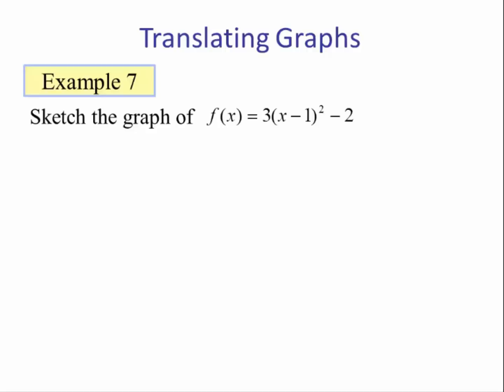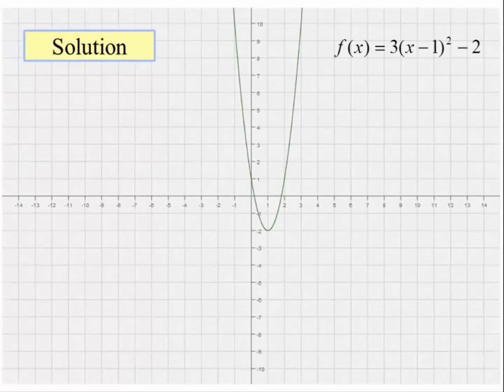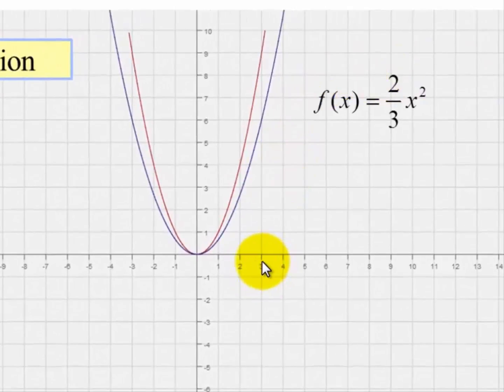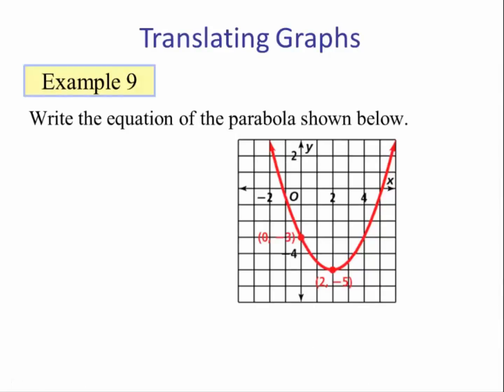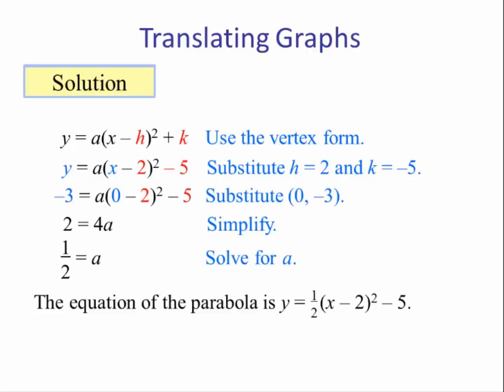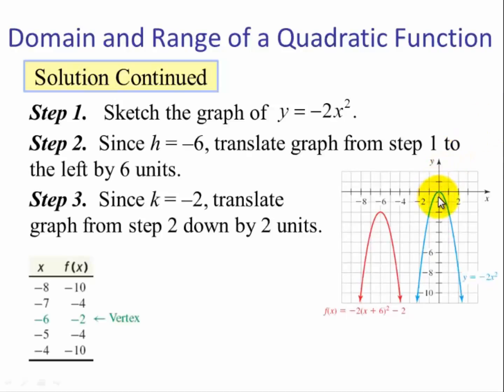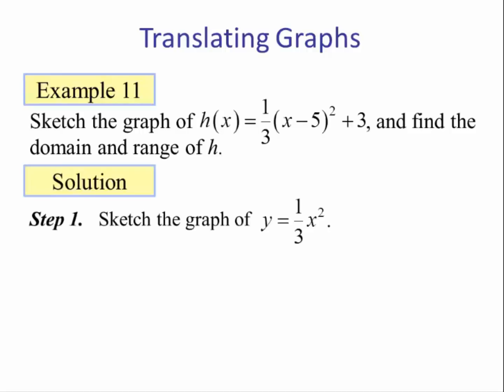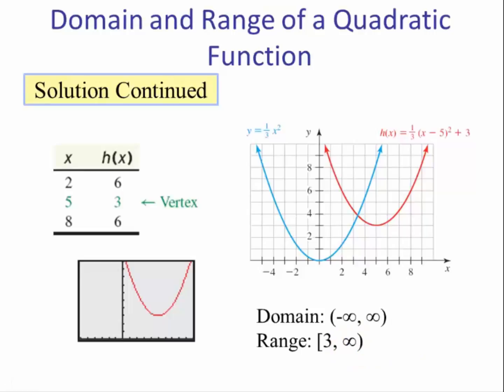Graphing Quadratic Functions In Vertex Form Part 2